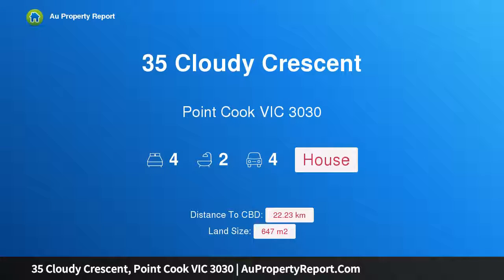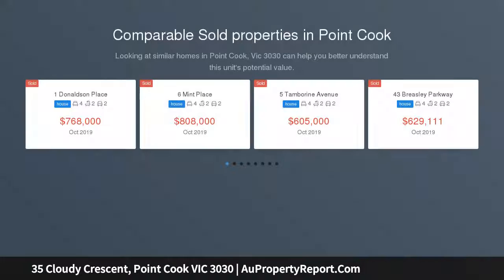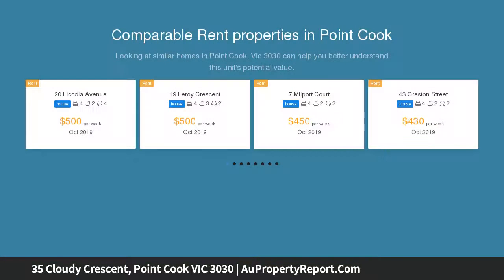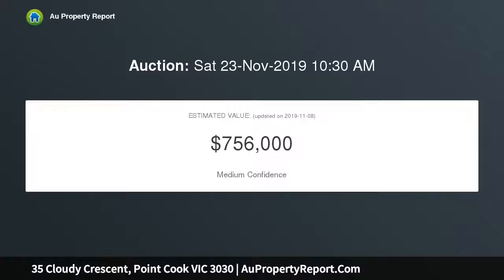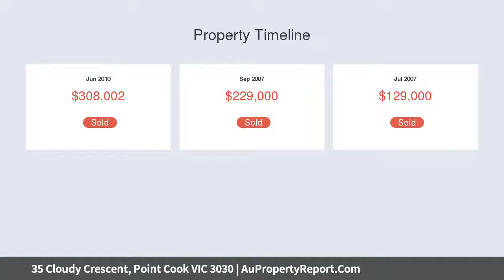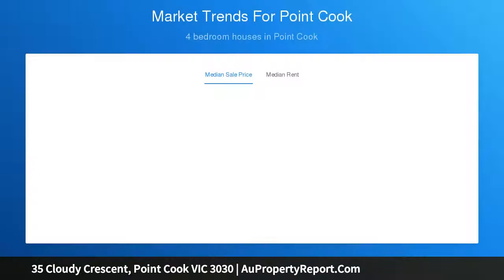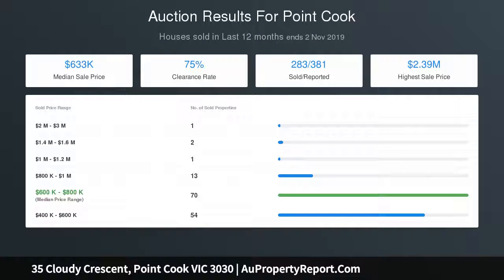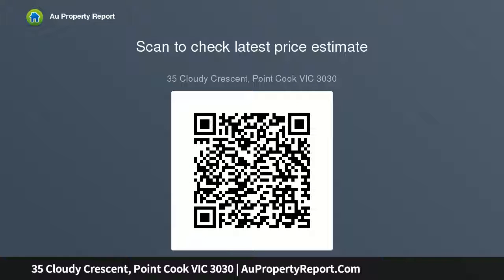35 Cloudy Crescent, Point Cook VIC 3030 | AuPropertyReport.Com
35 Cloudy Crescent, Point Cook VIC 3030
Property Type: house
Bedrooms: 4
Bathrooms: 4
Car Space: 4
Palatial Porter Davis Luxury with Additional Indoor/Outdoor Living Areas